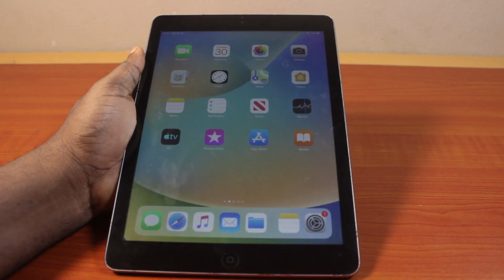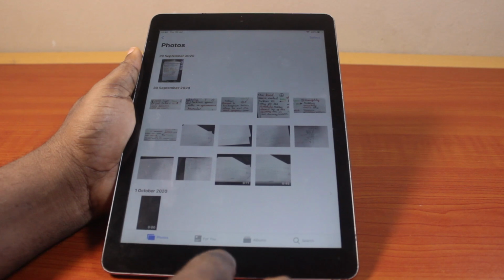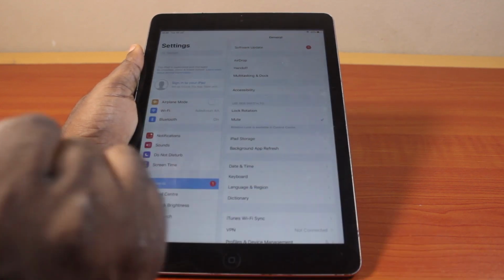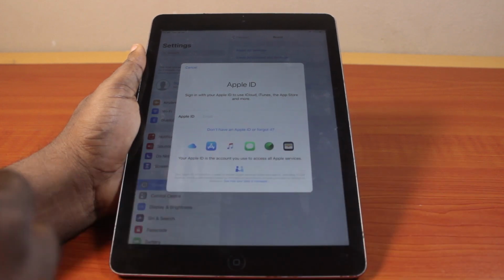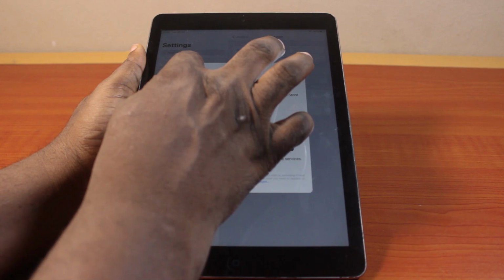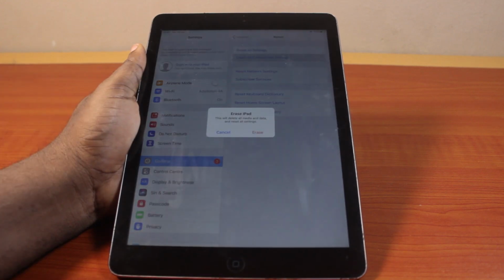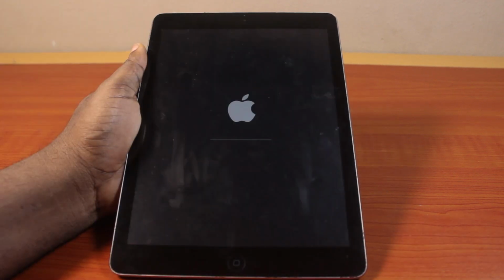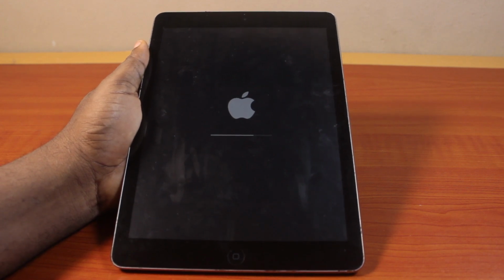How to Reset iPad Air to Factory Default or Settings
Cheap iPhone
Cheap Samsung Phone
Cheap Apple Watch
Cheap Digital Camera
Cheap YouTube Microphone
Cheap MicroSD Card